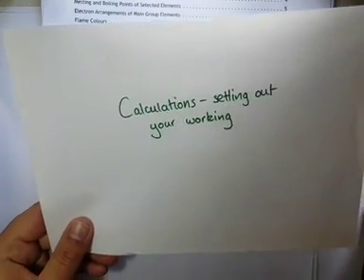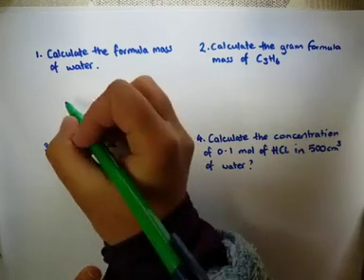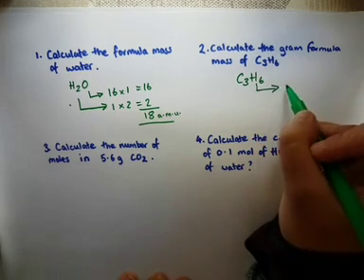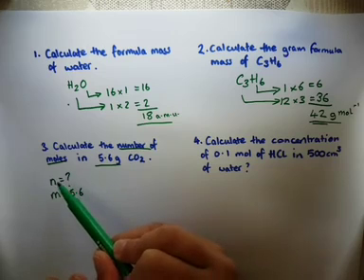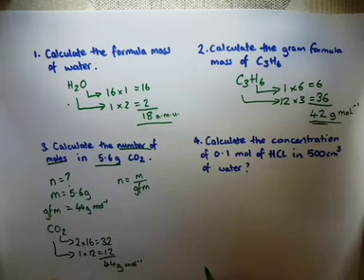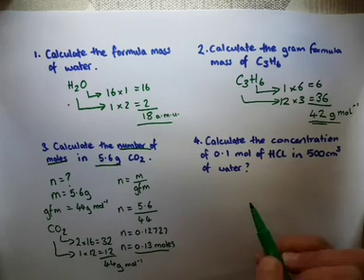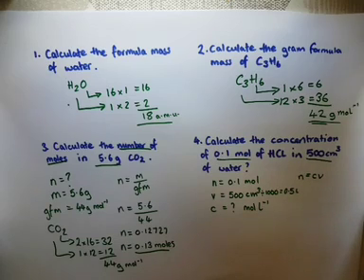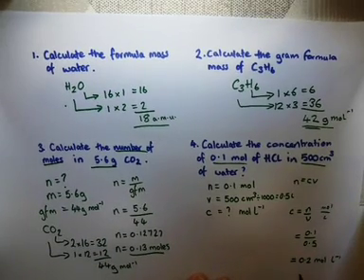Calculations gfm, moles equations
A brief recap of calculating gfm, and one-step mole calculations using n=cv or n=m/gfm